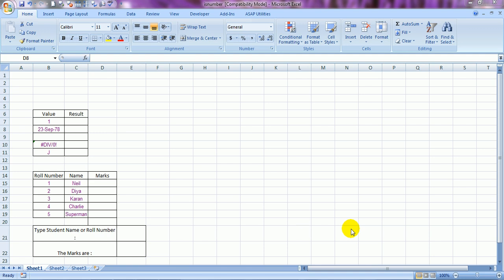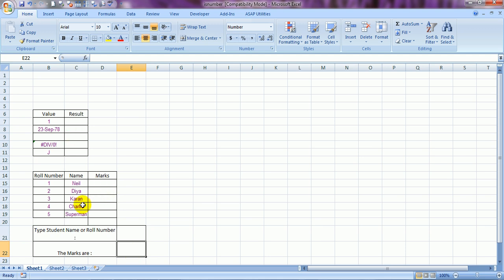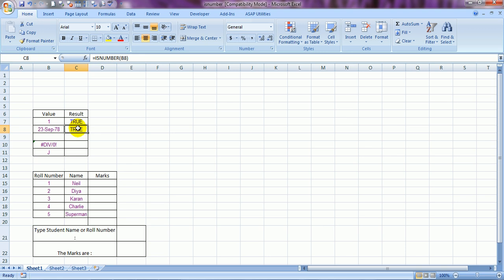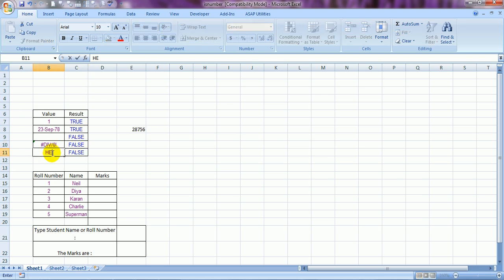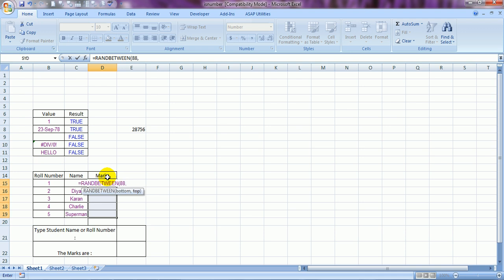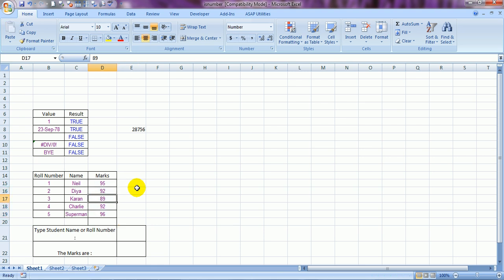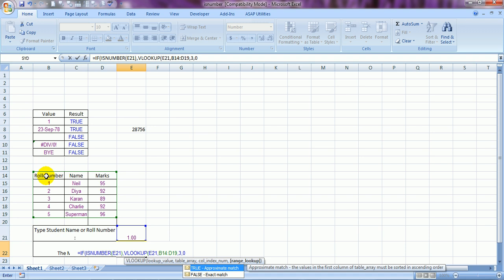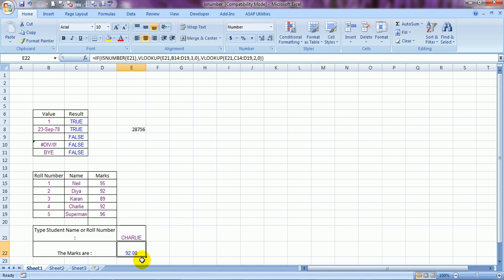Excel: Isnumber Formual in Excel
In this video see how to use the Isnumber Formula in Excel to determine whether the cell valuue is a text or a non text value.
Also covered in this video are
1. The N formula
2. The Randbetween formula
3.The IF formula
4. and conditional Vlookup

Use the ISNUMBER function to check if a value is a number. ISNUMBER will return TRUE when value is numeric and FALSE when not.

For example, =ISNUMBER A1 will return TRUE if A1 contains a number or a formula that returns a numeric value. If A1 contains text, ISNUMBER will return FALSE.

Normally, value is supplied as a cell address.

ISNUMBER is part of a group of functions called the IS functions.